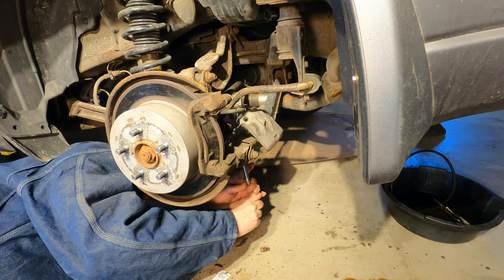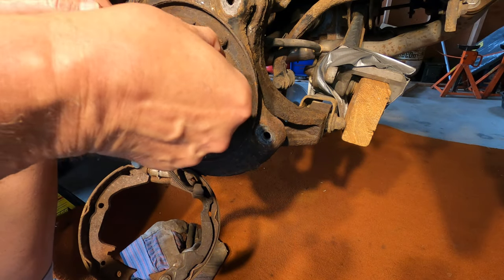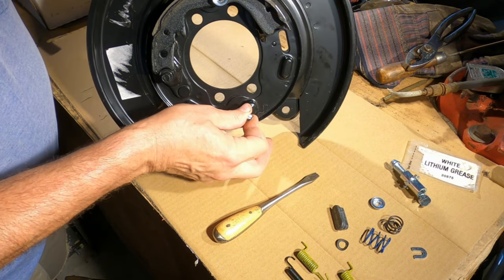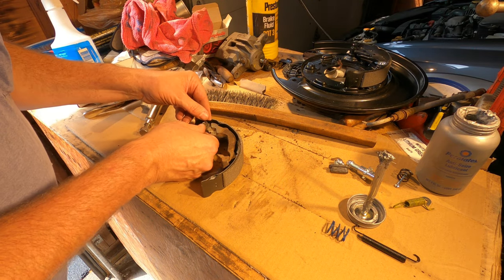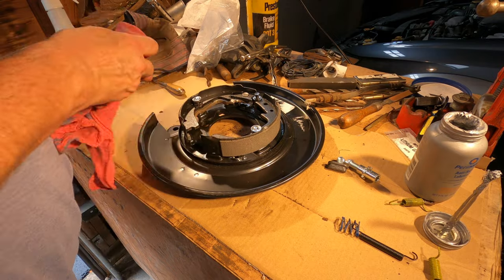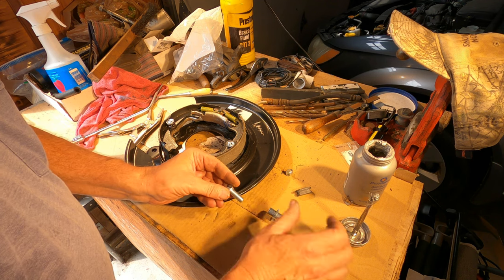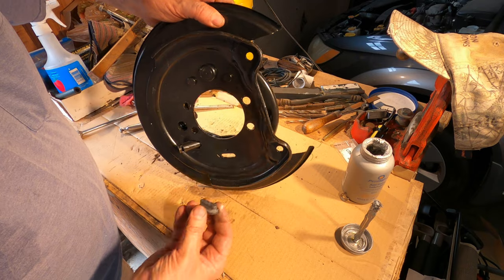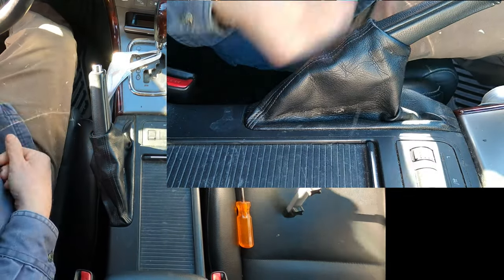Fixing Parking Brakes | Subaru Outback | Man About Home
The rear wheel bearings on the 2009 Subaru Outback were howling, the duct covers on the rear Brake Back Plates were totally rotted away, and the brake pads needed to be replaced in time for inspection. I also replaced the rear drive axles, because they were on the edge. It made sense to do all this work at the same time, and I even renued the parking brake shoes and hardware.

So I used this opportunity to record a demonstration of how parking brakes are disassembled, reassembled with new parts, and adjusted.

Freedom - Dan Lebowitz
Chris Haugen - Snowy Peaks Pt1

AcousticGuitar1

Mixkit:
Mixkit Stock Music Free License
mixkit-acoustical-769
mixkit-the-king-857

Audionautix:
|a href=" Commons Music by Jason Shaw on Audionautix.com|/a
AcousticMeditation2

Brake shoes, parking brake repair, brake repair, fix brakes, parking brakes